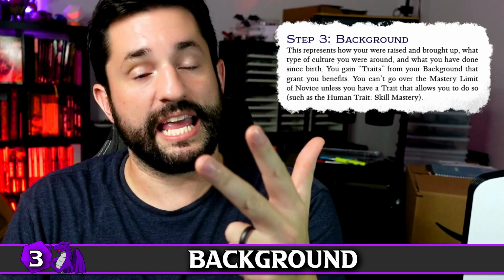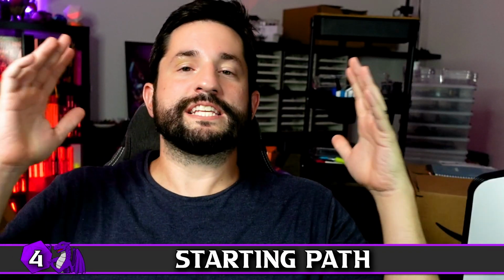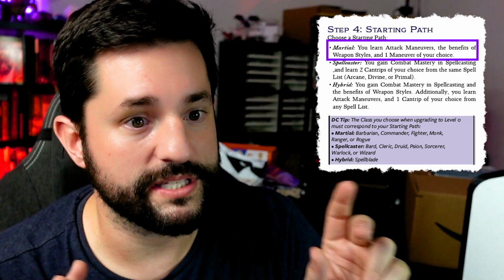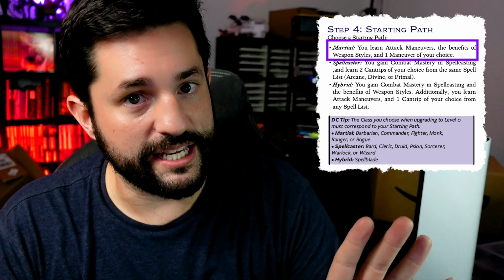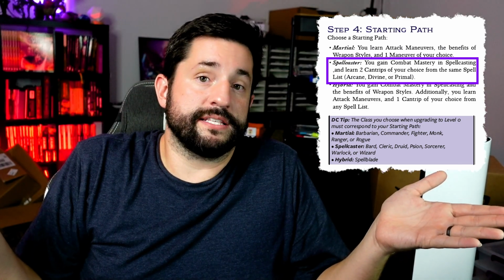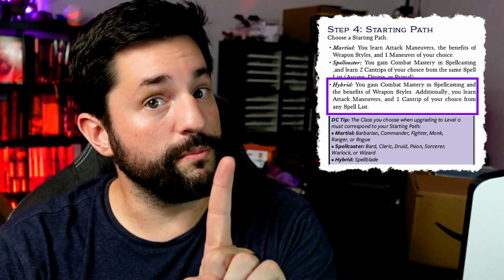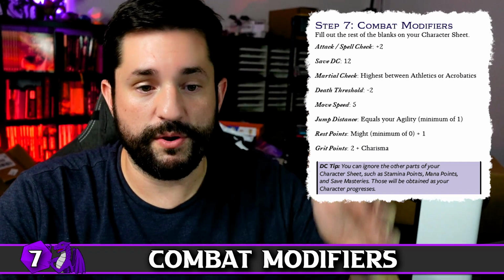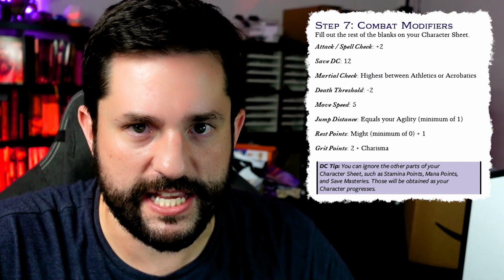DC20 Level 0 Character Creation + Novice Characters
How to Create a Level 0 Chacters in DC20 ⏬More Below⏬

0:00 Intro
0:35 What is Level 0
3:32 D&D Comparison
6:04 DC20 Novice Character
7:21 Building a Novice Character
13:27 Level 0 Characters
15:13 DC Recommendations